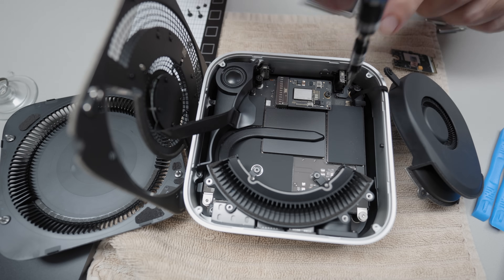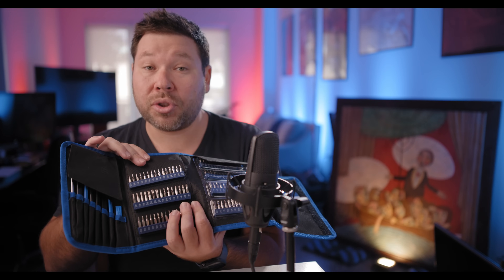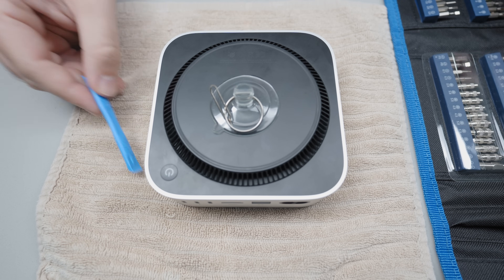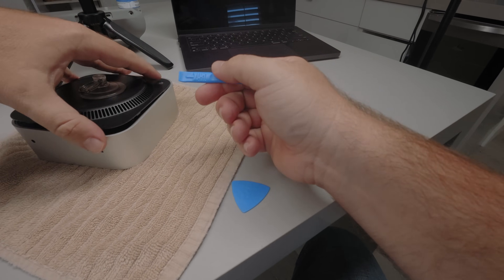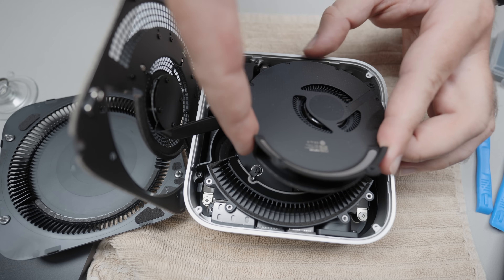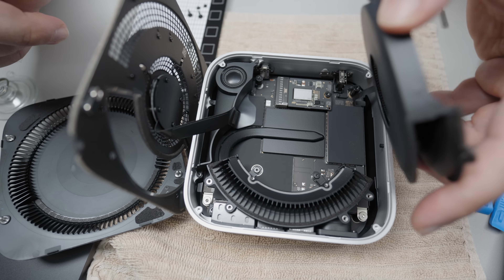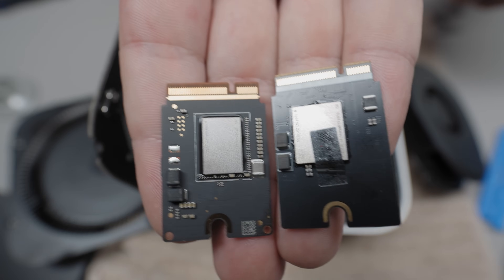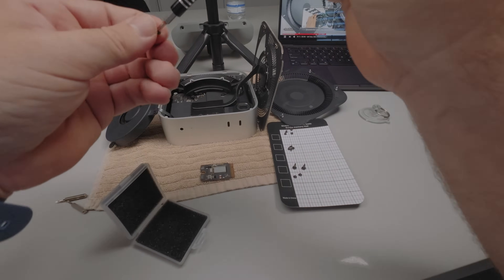How to UPGRADE the M4 Mac mini SSD and save hundreds! (Step-by-Step Guide!)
Want to upgrade your M4 Mac Mini with a larger, faster SSD without paying Apple’s insane prices? In this video, I’ll walk you through how to install a third-party SSD inside your Mac Mini step by step!

Apple charges $800 to upgrade the base model M4 Mac Mini to 2TB of storage, but with this method, you can save hundreds of dollars by doing it yourself! 🛠️💾

📌 In This Video, You’ll Learn:
✅ What tools you need to open the Mac Mini safely
✅ How to remove the original SSD without damaging your device
✅ How to install a third-party NVMe SSD for more storage & faster speeds
✅ How to put everything back together & test the new SSD
✅ Tips to avoid breaking anything & common mistakes to watch out for!

💡 This is a DIY upgrade that isn’t officially supported by Apple, so proceed at your own risk. But if done correctly, you’ll have a fully upgraded Mac Mini at a fraction of the cost!

🛠️ What You’ll Need (Recommended Parts & Tools)
🛒 M4 Mac mini SSD
🛒 Screwdrivers, spudger, etc.

📢 Important Notes:
⚠️ This upgrade involves opening your Mac Mini, which may void your Apple warranty—proceed with caution.
⚠️ Make sure to backup your data before performing any hardware changes!

Tech discussed in todays video:
M4 Mac mini:

The ND Filter I use:

The Key Light I Use:

The Softbox I use: